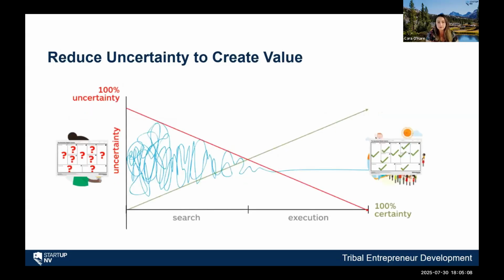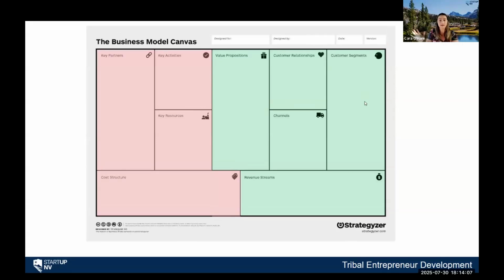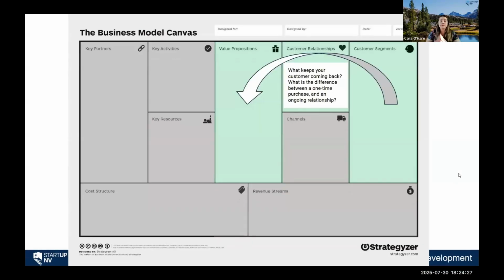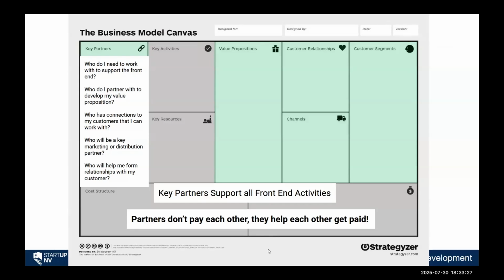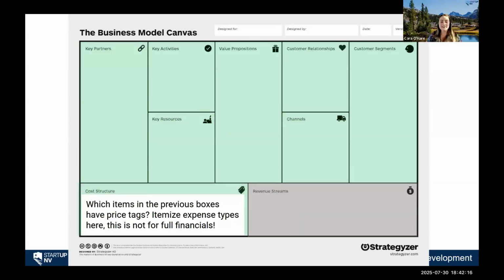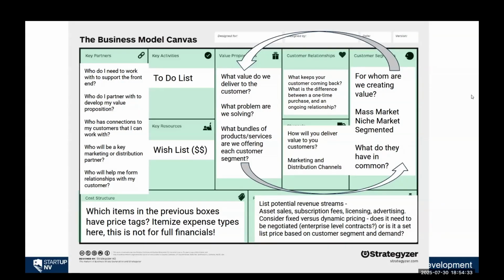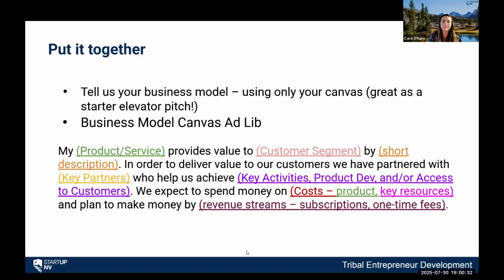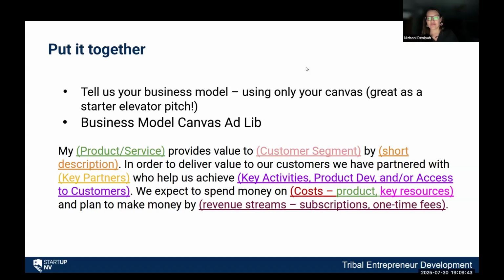TED Cohort 3 Session 2 | Turning Ideas into Action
In this session, participants in the Tribal Entrepreneurial Development (TED) program dive into the core principles of transforming ideas into action. Building on foundational discussions from the first session, this class focuses on how to take a validated business concept and begin shaping it into a feasible venture. With guidance from the TED team, founders explore mindset shifts, business modeling, and early decision-making strategies essential for tribal entrepreneurs.

What You'll Learn:
✅ How to refine and move forward with a validated idea
✅ The importance of entrepreneurial mindset and adaptability
✅ Key early decisions when starting a tribal enterprise

Key Highlights:
⭐ Practical guidance on transitioning from planning to action
⭐ Interactive group discussions around real-world startup scenarios
⭐ Culturally grounded insights tailored to Native entrepreneurs

About the Tribal Entrepreneurial Development (TED) Program:
The Tribal Entrepreneurial Development Program empowers Native entrepreneurs by offering culturally relevant business education, community support, and structured startup training. Designed to help participants develop sustainable and scalable ventures, TED combines modern business tools with Indigenous values to strengthen tribal economies through entrepreneurship.